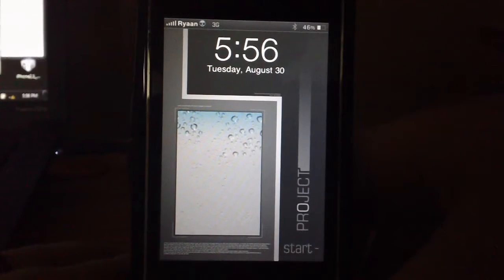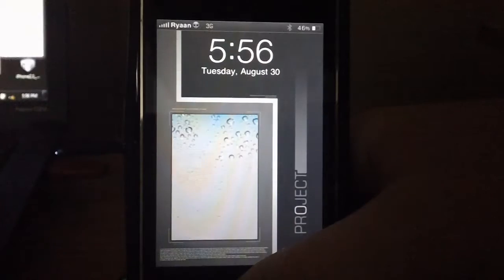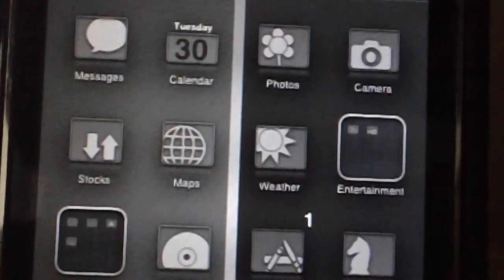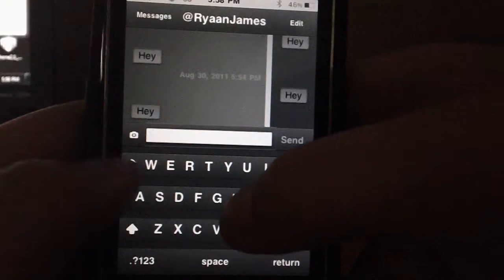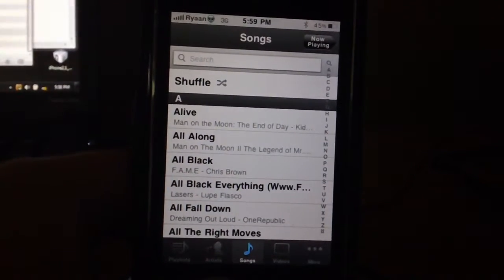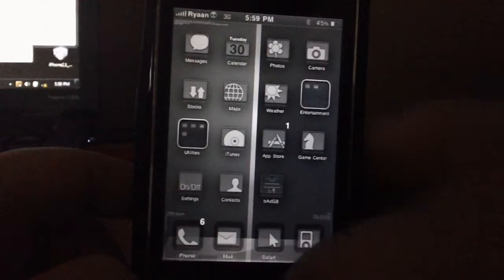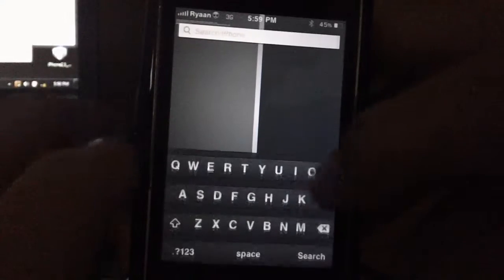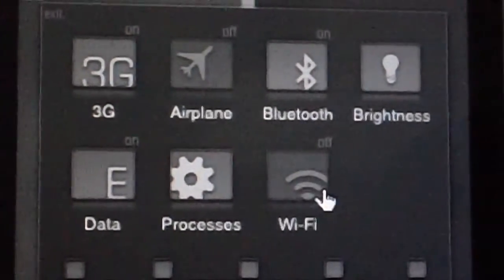Cool New Theme Called Project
This theme is not available in Cydia yet as of Aug,30th,2011 unless you SSH it into your phone or use a Repo.